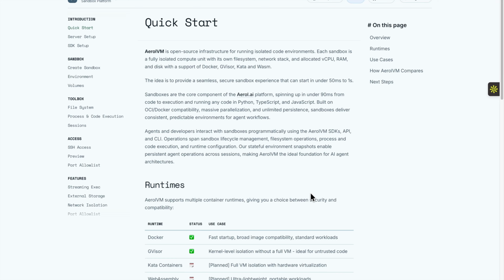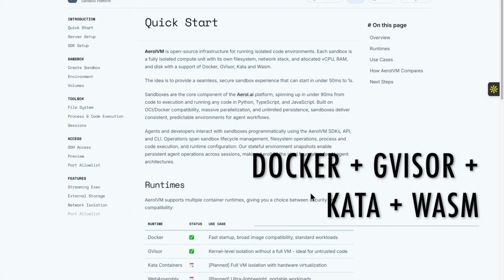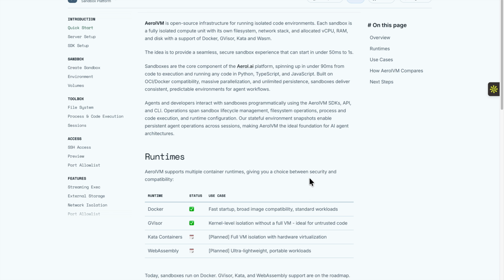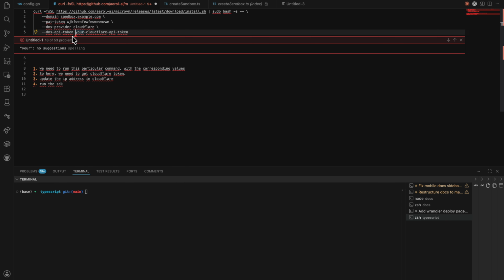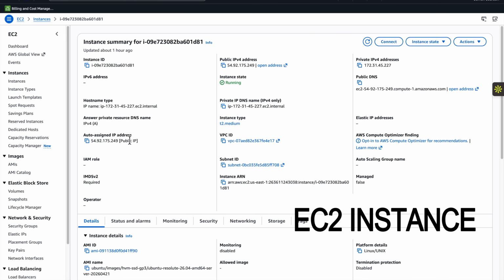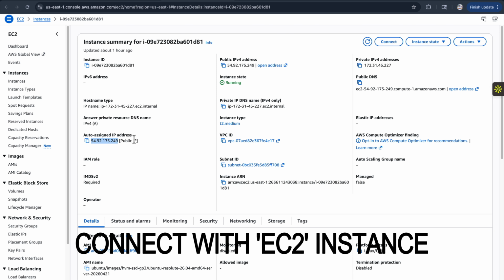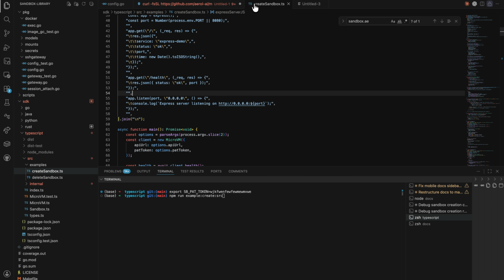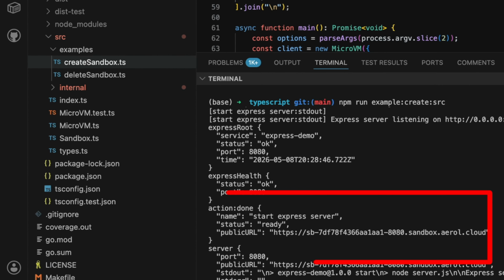Create MicroVM using Aerol.ai in your own Cloud